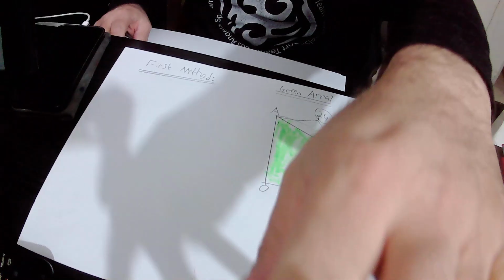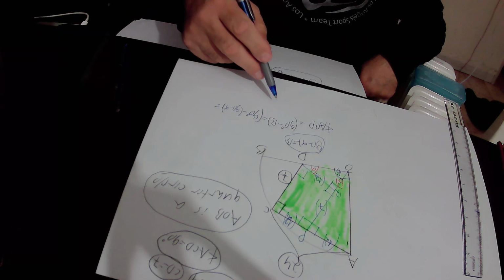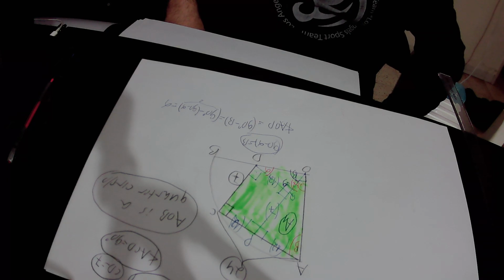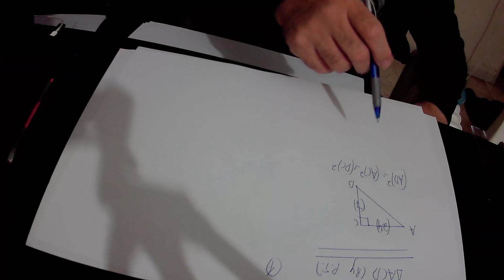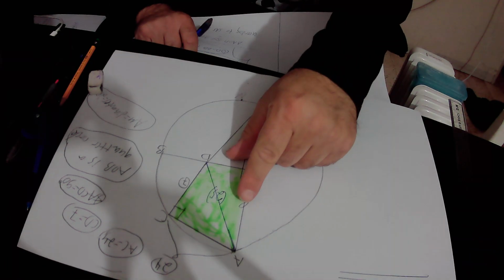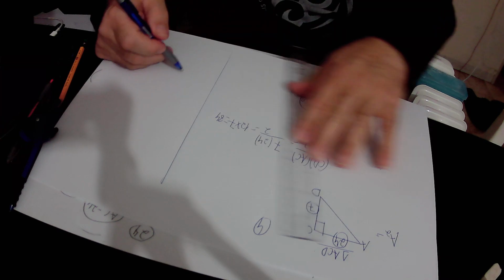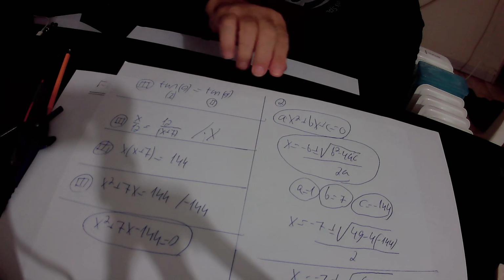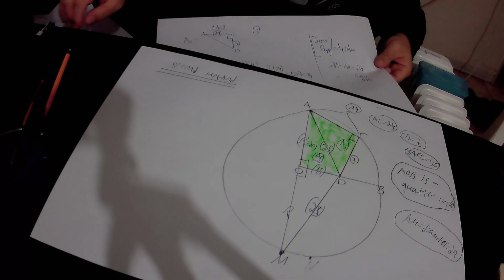Sweden Math Olympiad Geometry Problem | Find the Shaded Area in the Quarter Circle | 2 Methods